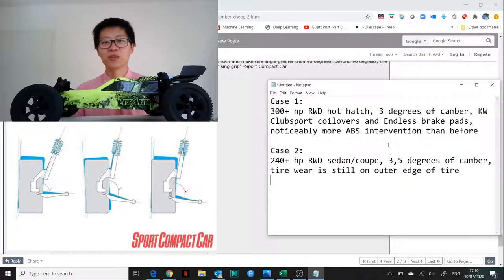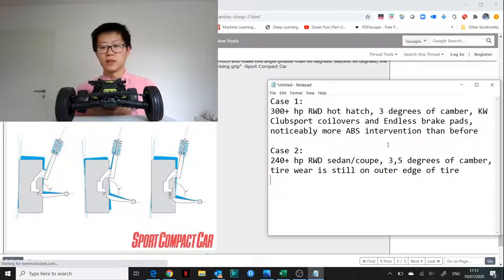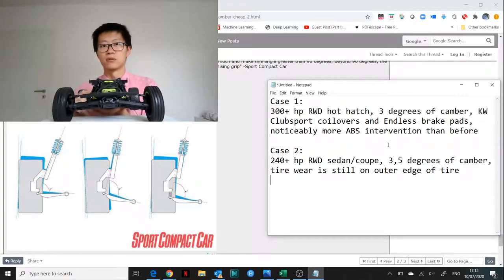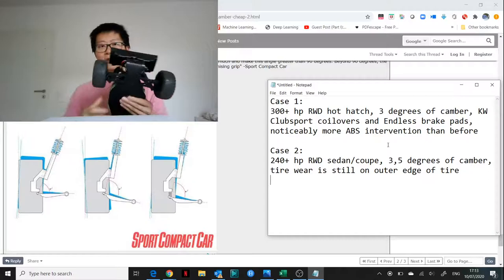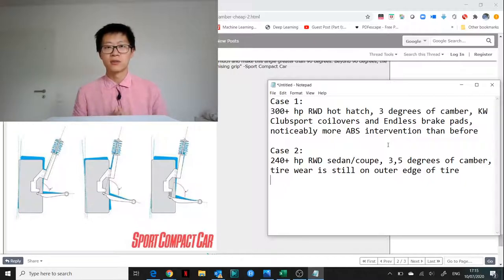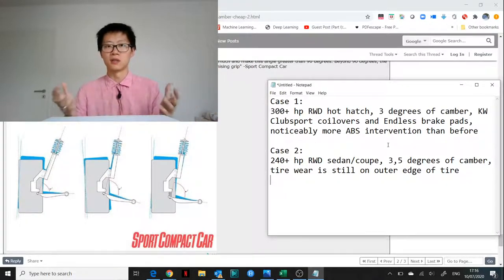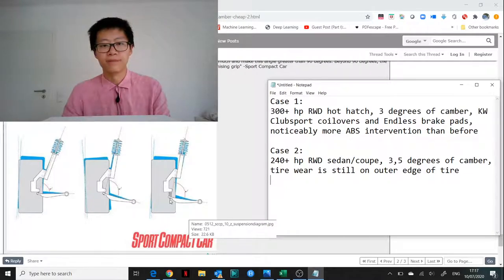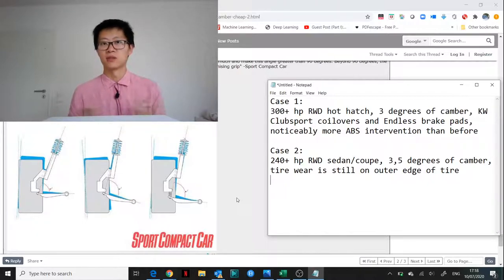Camber and roll stiffness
Do you need more or less camber?